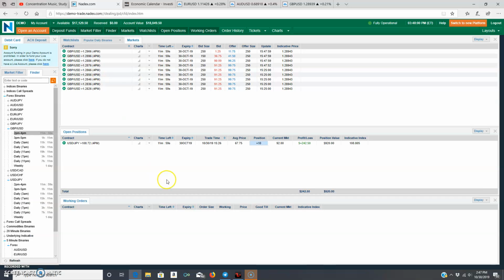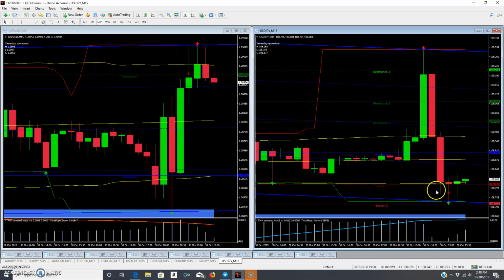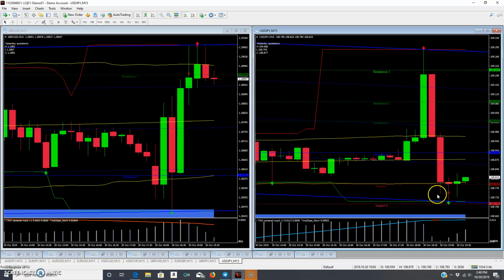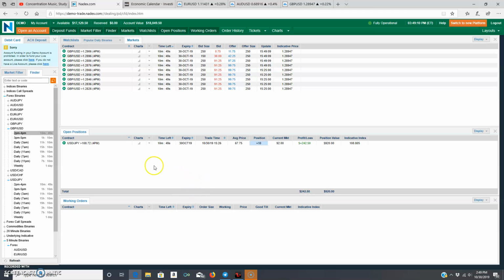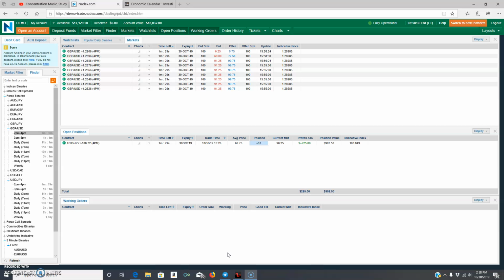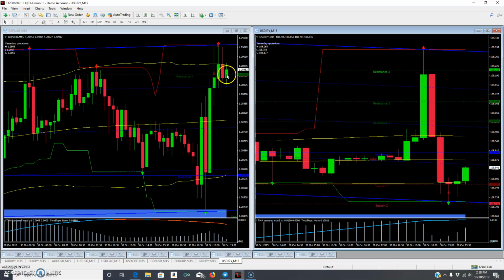10 30 19 New Strat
U J trade based on a new set of indicators. Winning Trade Overall.